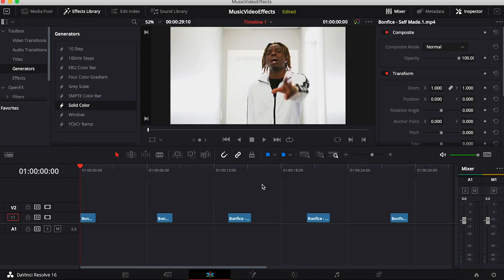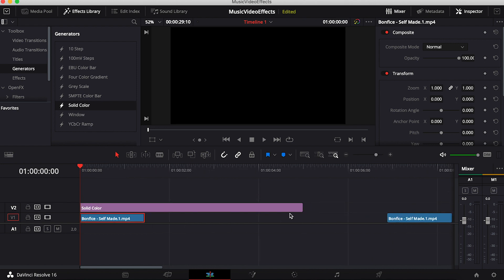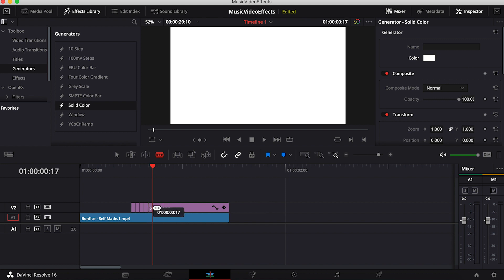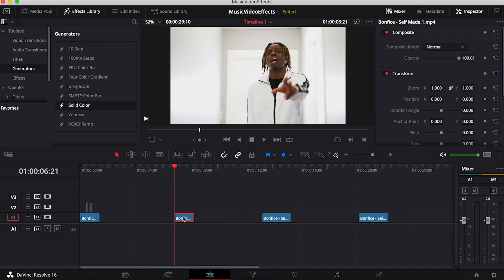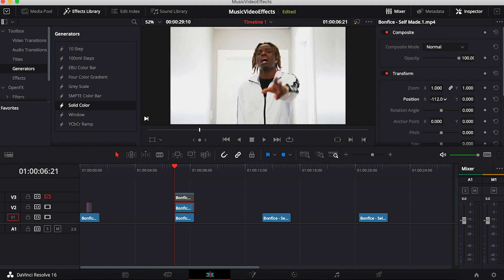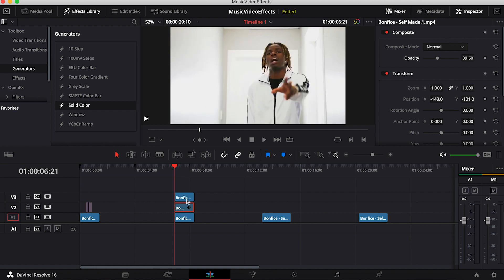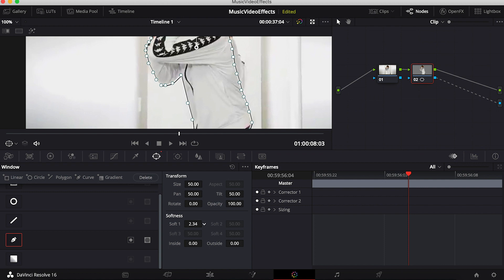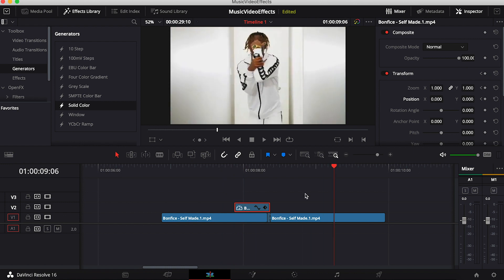DaVinci Resolve 16 Tutorial: My Top 5 Music Video Effects (No Plugins)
In this tutorial, I am going to be showing you guys my top 5 music video effects and how to make them.

Effect 1- 0:55
Effect 2- 2:09
Effect 3- 4:38
Effect 4:- 7:05
Effect 5- 9:25